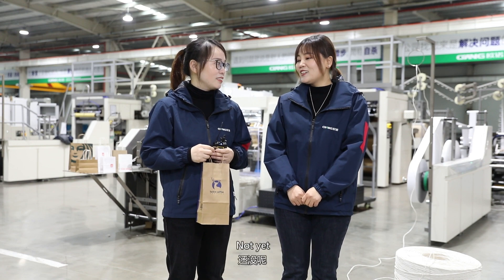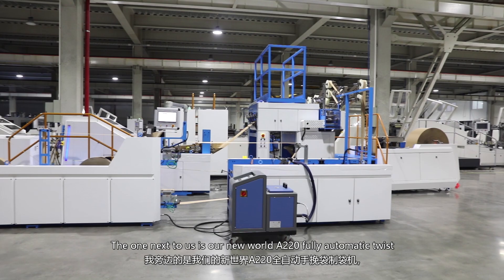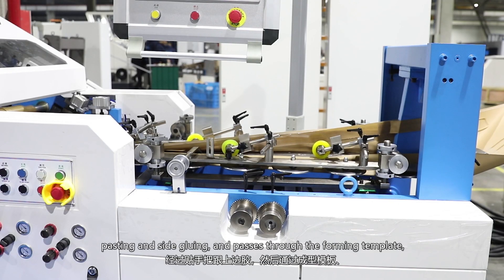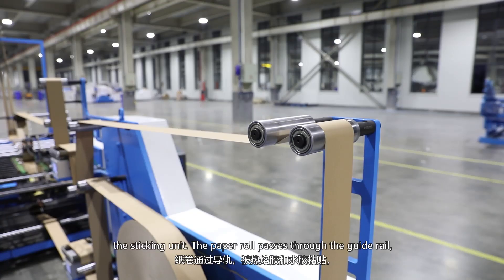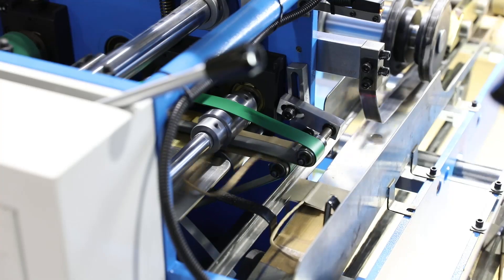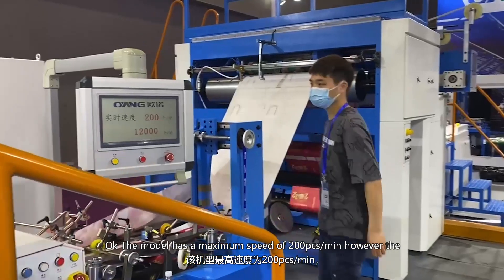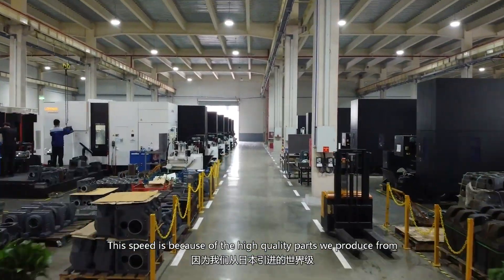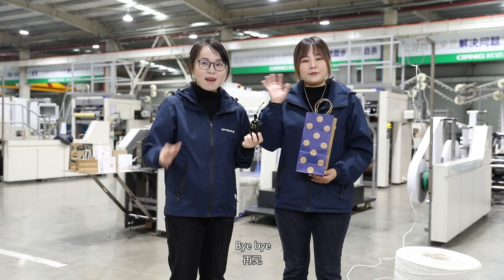Introduction - A220 Automatic Handle Paper Bag Making Machine For Food & Beverage Packaging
Zhejiang Ounuo Machinery Co. Ltd. - A professional Eco-product making machine manufacturer  for more than 17 years.
We provide whole solution for packing & printing industry.

1. Paper bag making machine
2. Nonwoven bag making machine
3. Paper cutlery machine
4. Valve sack making machine
5. Digital printing machine
6. Rotogravure printing machine
7. Eight side seal pouch machine
8. Flexographic printing machine
9. Raw materials
10. And related processing etc.